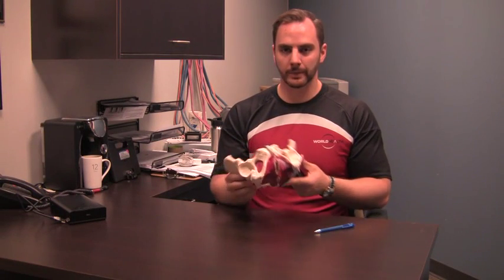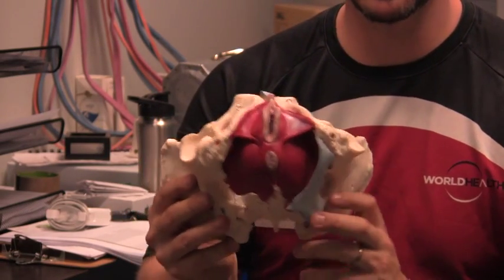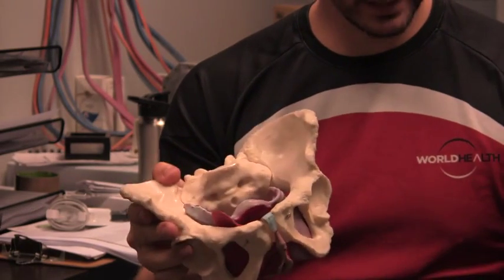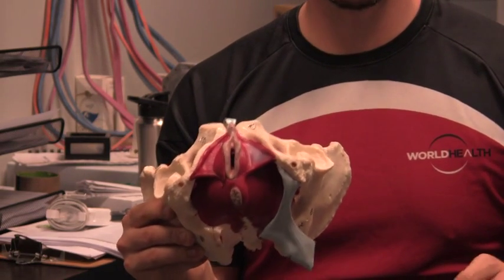Coregasm potential mechanism #3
Potential anatomical mechanism for producing coregasms during ab training part 3 of 3.